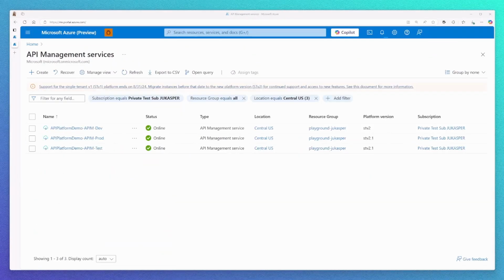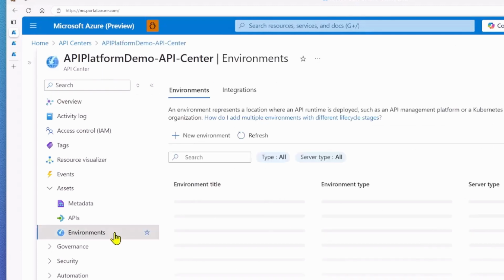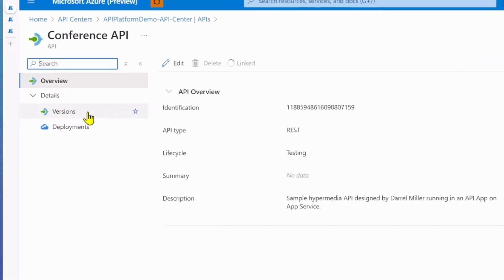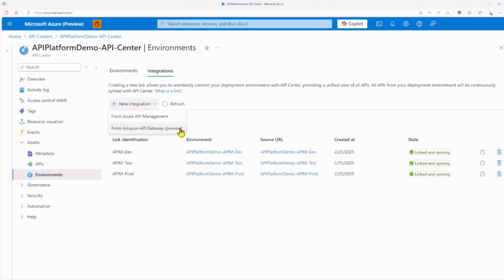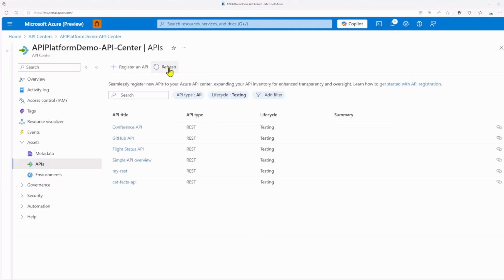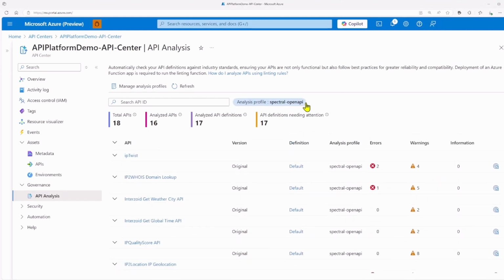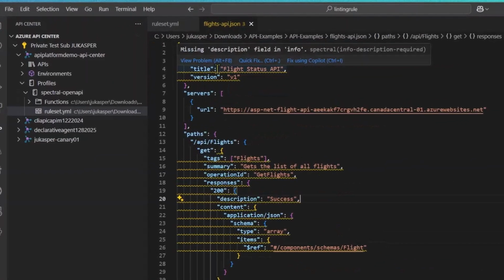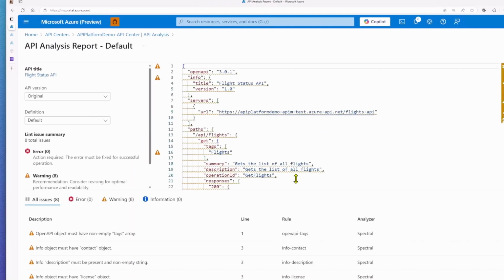Azure API Center Fundamentals: Managing APIs Across Environments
In this demo, Julia will introduce Azure API Center, a powerful service for centralizing and managing APIs across multiple environments and clouds. She will demonstrate how Azure API Center consolidates APIs from different instances and platforms into a single, unified view, making it easier for organizations to manage their API landscape.

🎙️Featuring: Julia Kasper